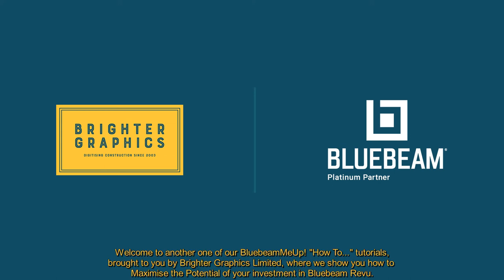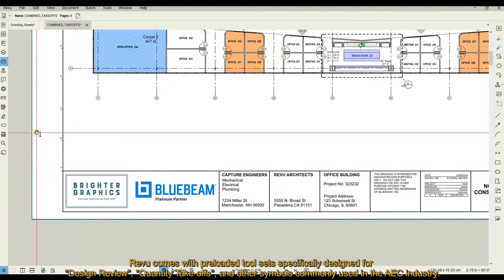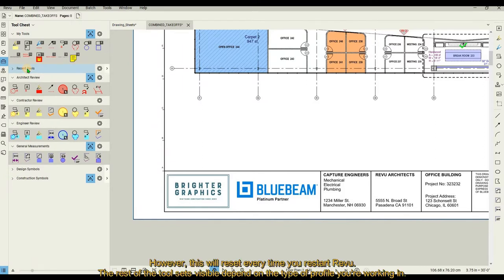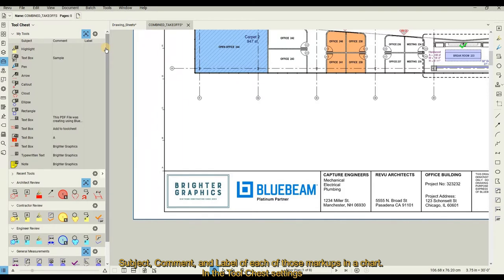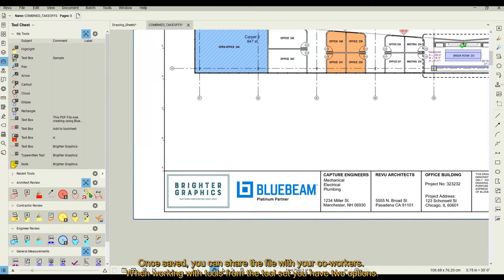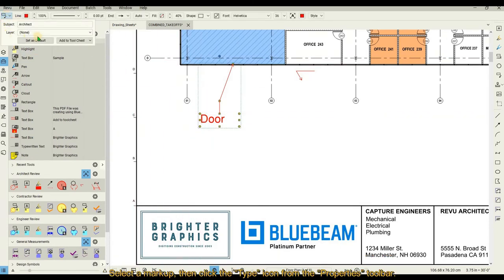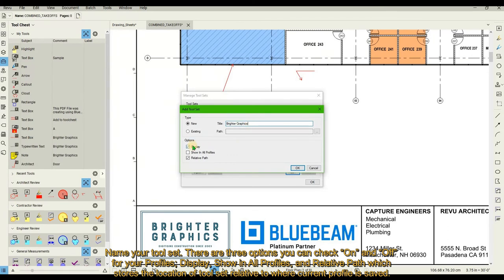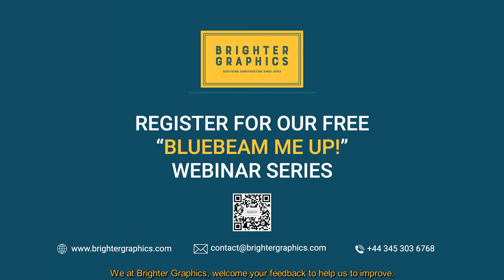How to Use the Tool Chest in Bluebeam Revu by Brighter Graphics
The Tool Chest tracks and stores commonly used markups so you can easily access them when you need them with just a click of the mouse.

In this video, we are going to show you How to... "Use the Tool Chest in Bluebeam Revu", which will save you time and allow you to work effectively, maximising the potential of Bluebeam Revu.